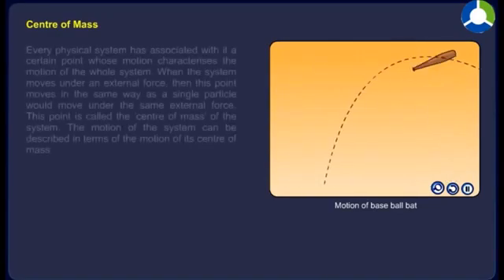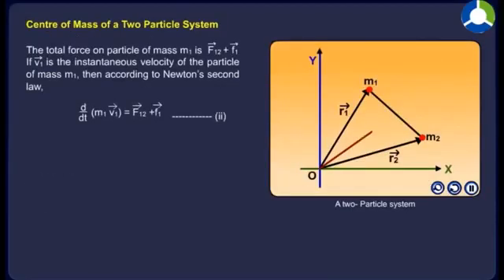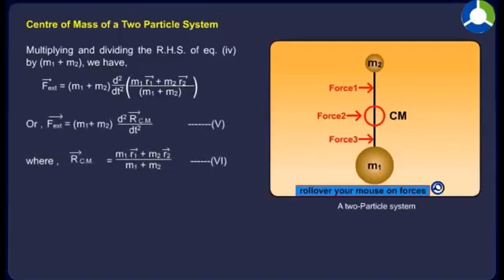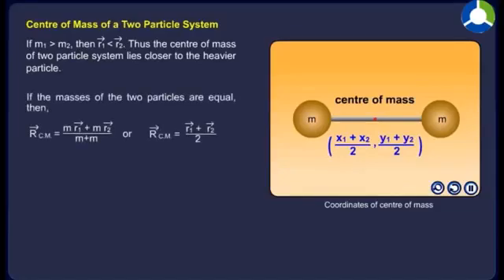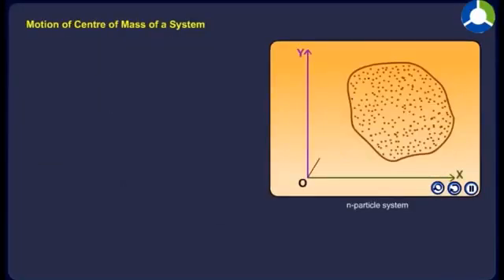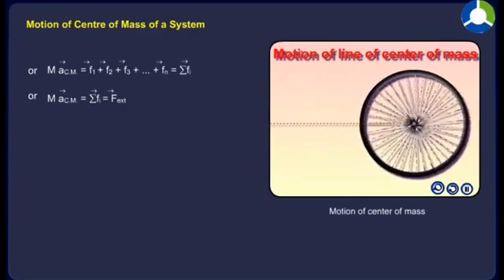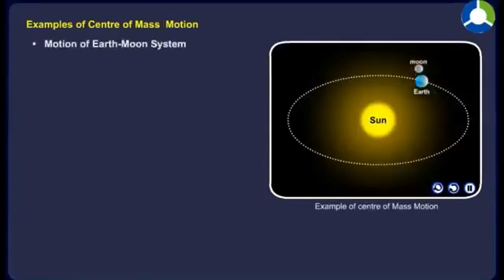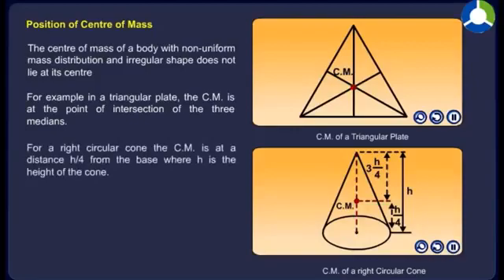11th class motion chapter -center of mass